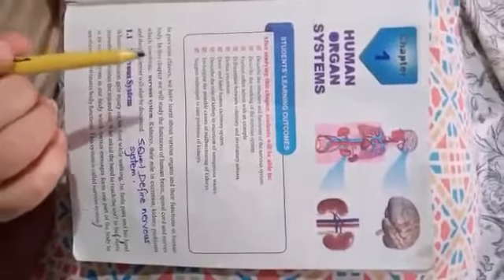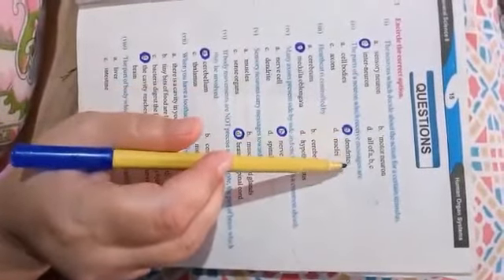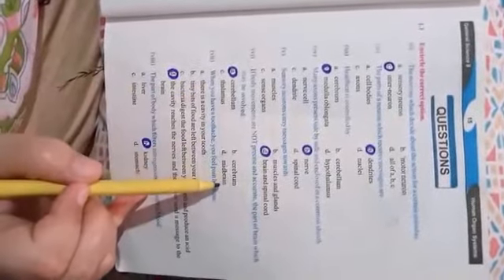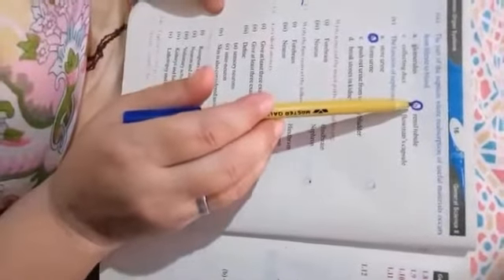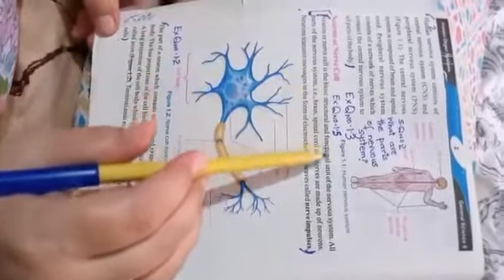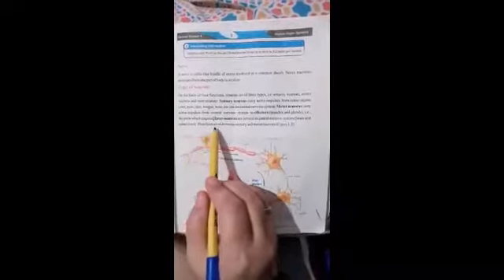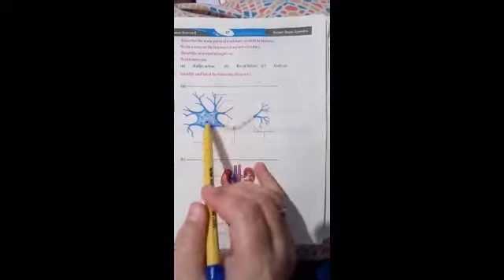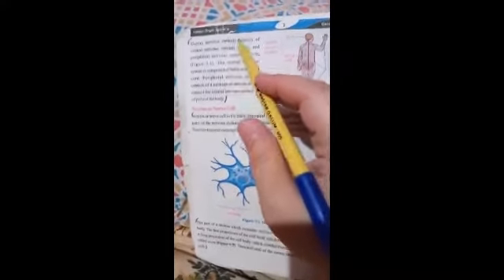G. Science exercise questions chapter#1